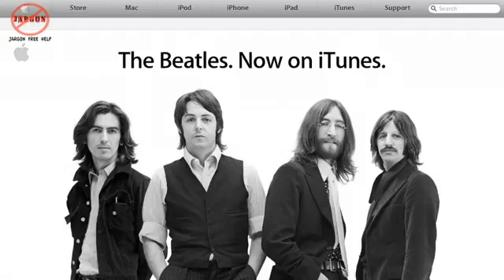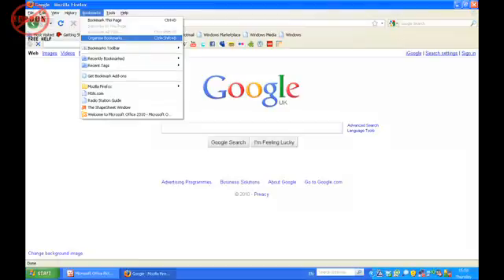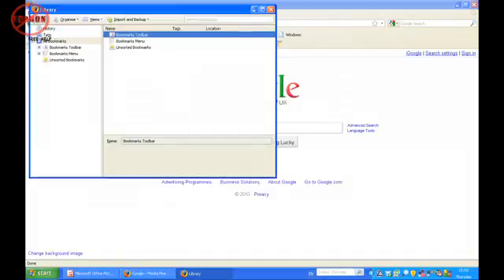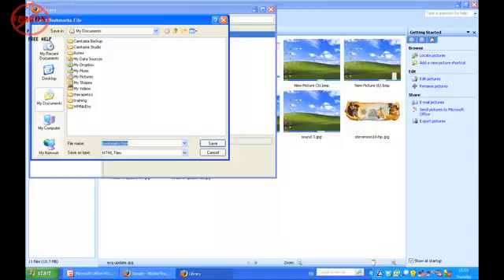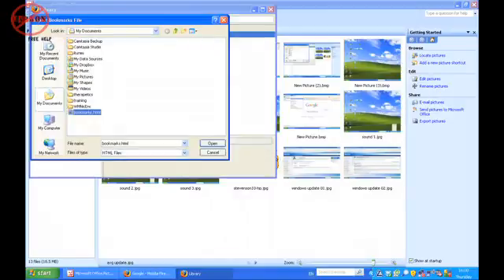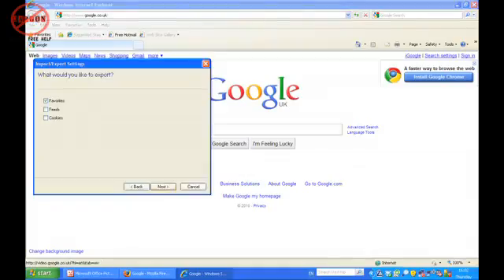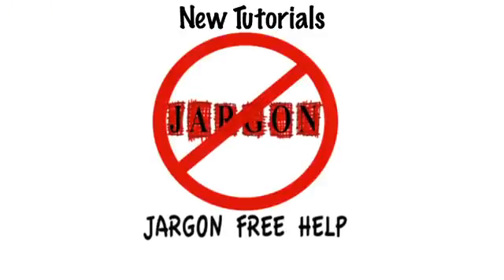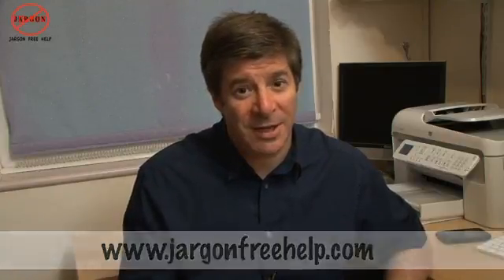Transferring Bookmarks and Favorites in Your Internet Browser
If you want to move your bookmarks and favorites from one computer to another then in this podcast with Gary Schwartz he shows you how to move them from your favorite internet browser.